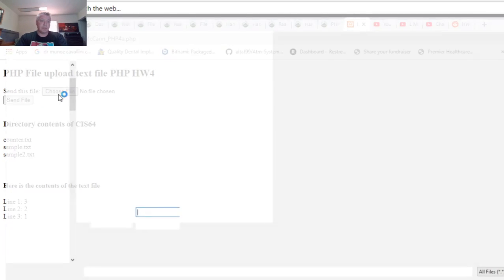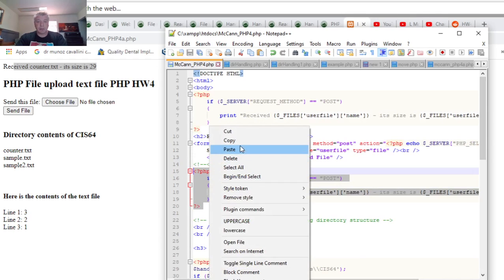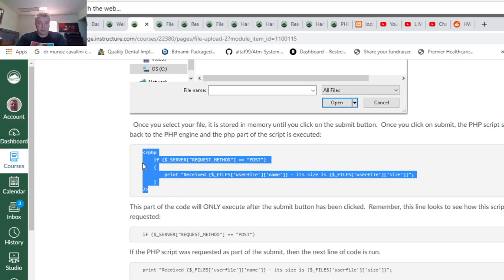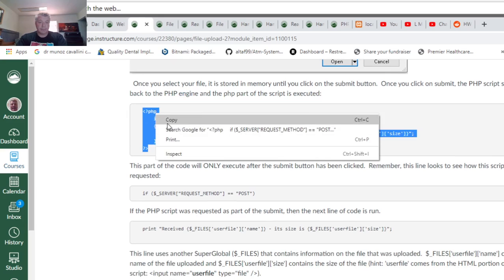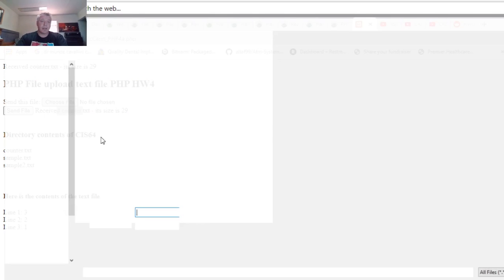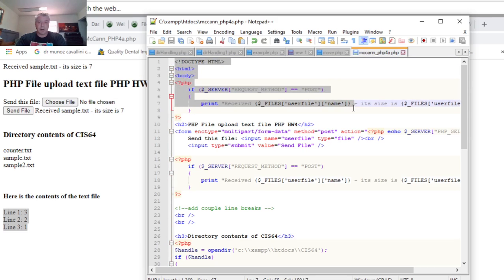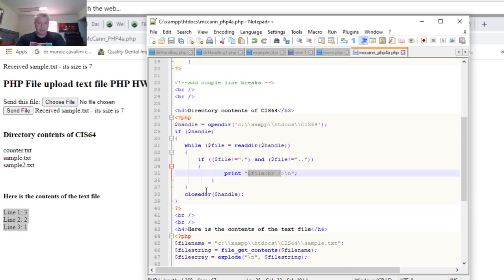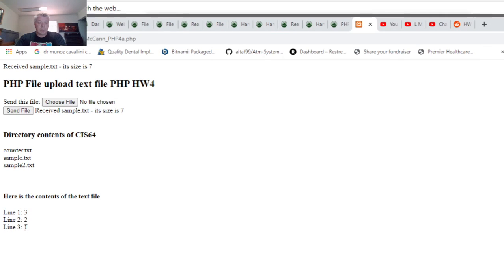HW4 PHP Video 2 CIS 64 Shasta College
HW4 PHP Video 2 for CIS 64. Shasta College Fall 2020 semester.